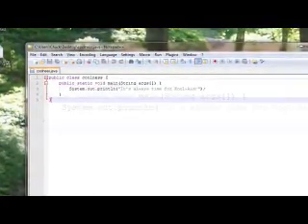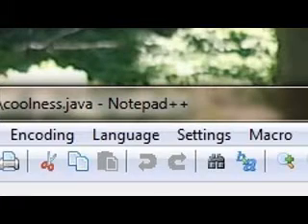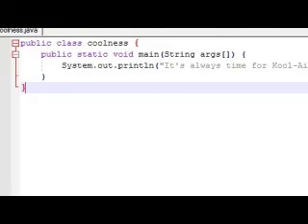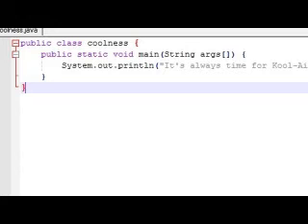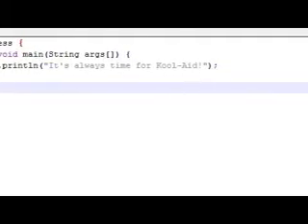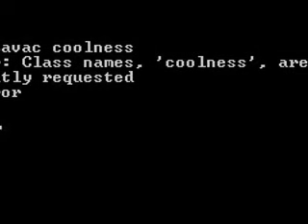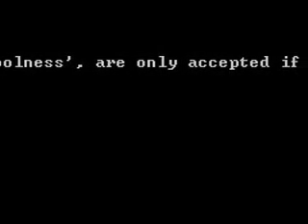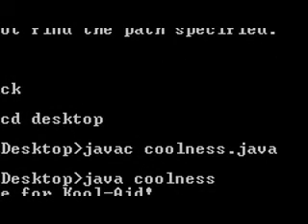Java Tutorial #2: Compile a Java Program!